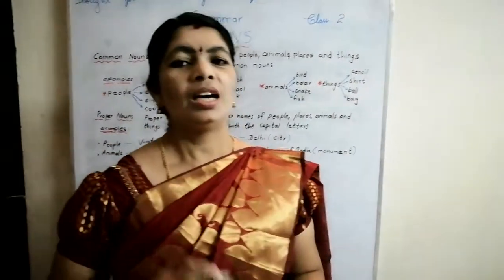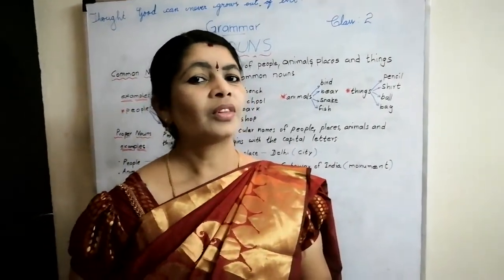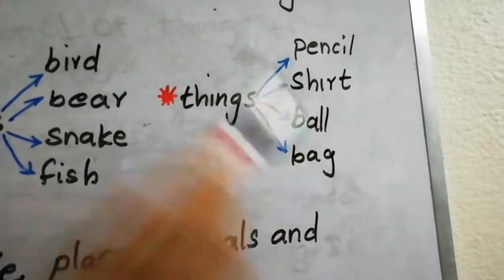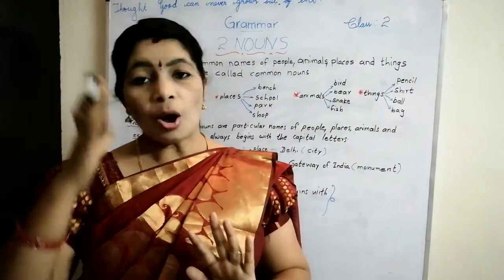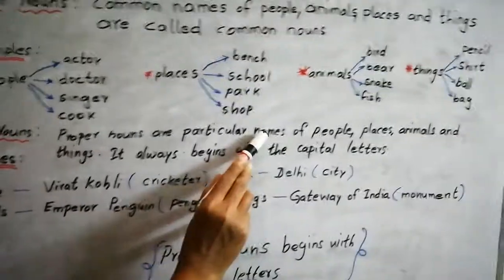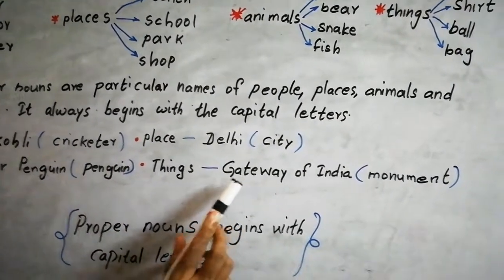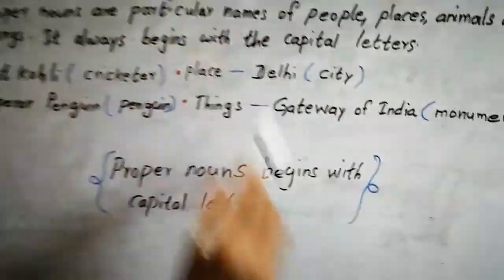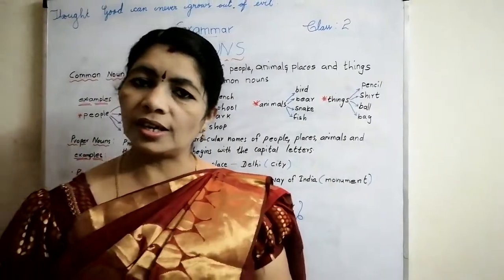English Grammar, Class 2,Nouns